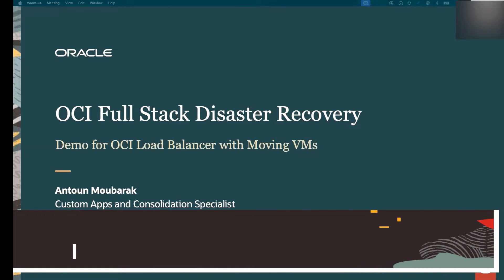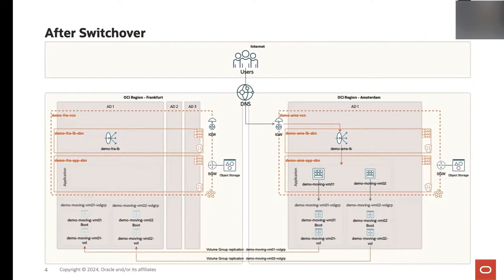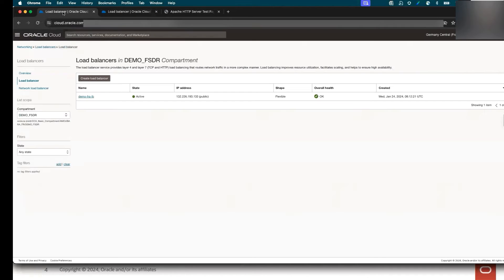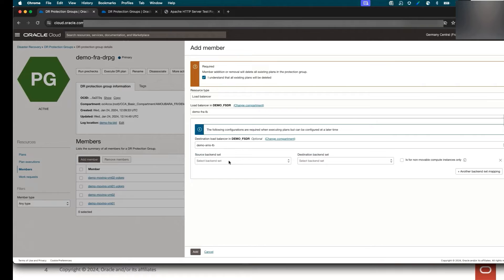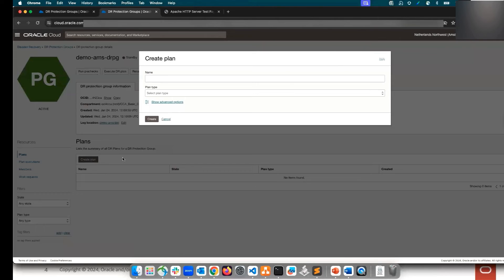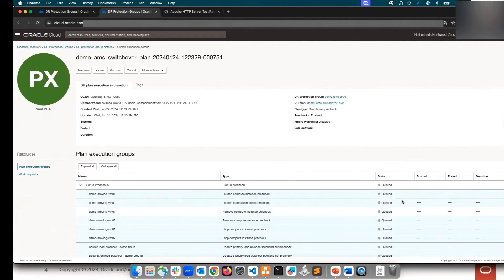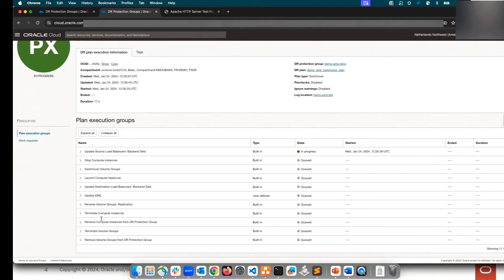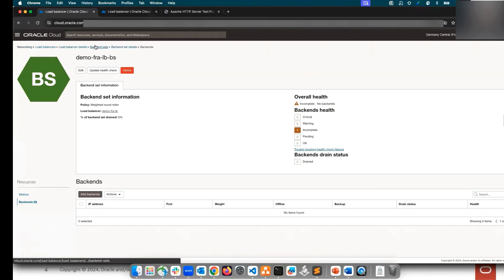OCI Full Stack Disaster Recovery Support for OCI Load Balancer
With the new capability to add the OCI Load Balancer as a member of a protection group, Full Stack DR offers built-in support for both the Load Balancer and Network Load Balancer for DR orchestration.
This video explains the new feature in details, for more details about this feature refer